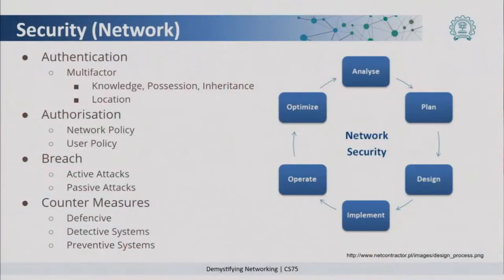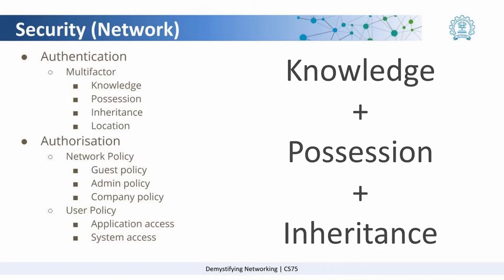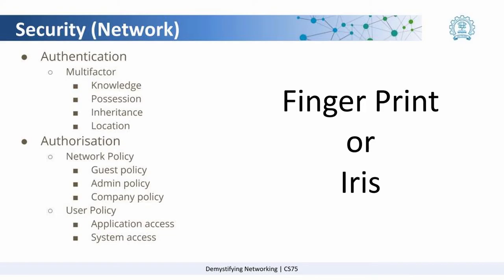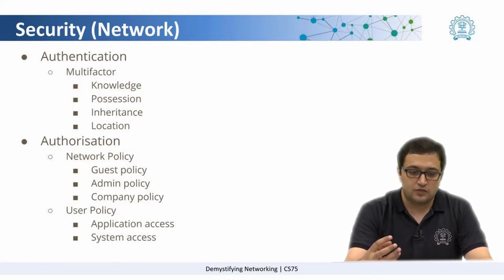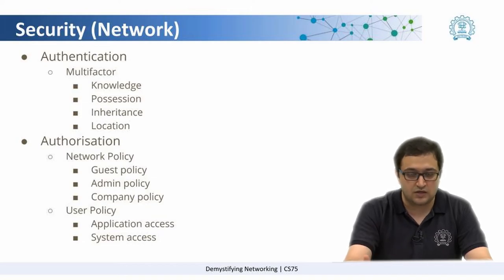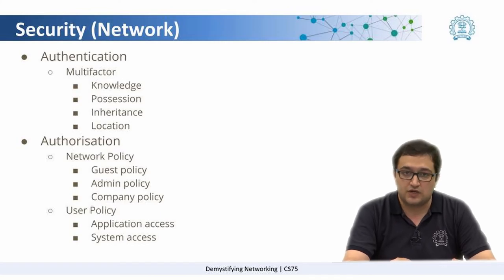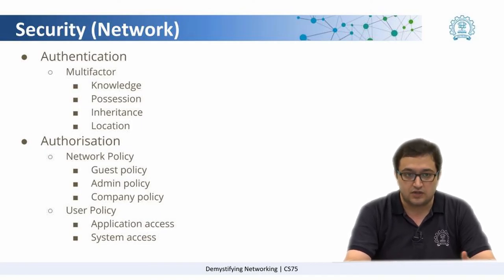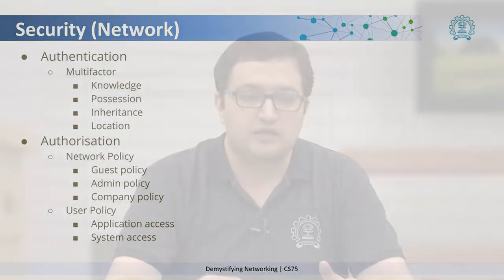Week 4 Lesson 2.5 Introduction to Network Security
In this video we introduce you to network security